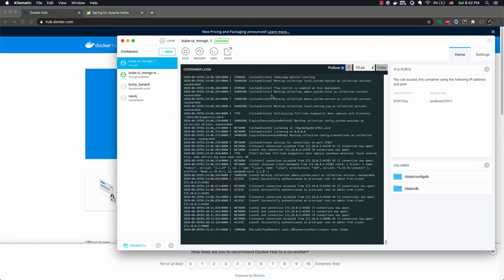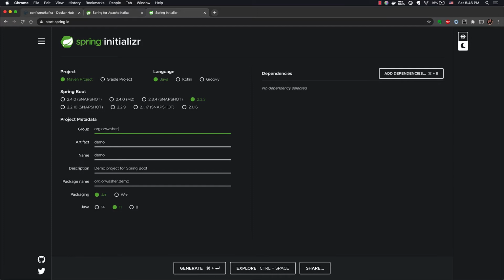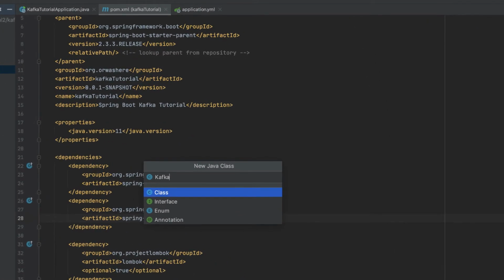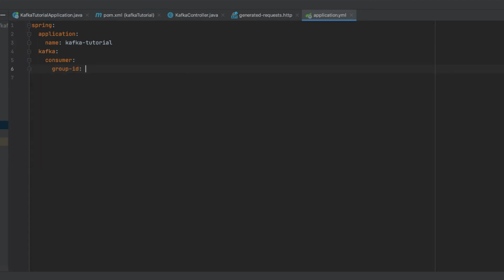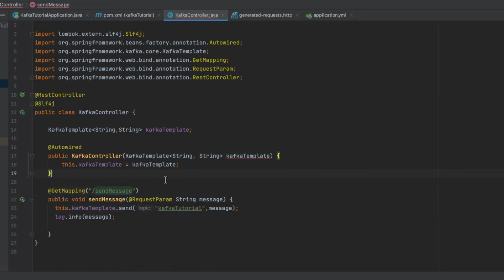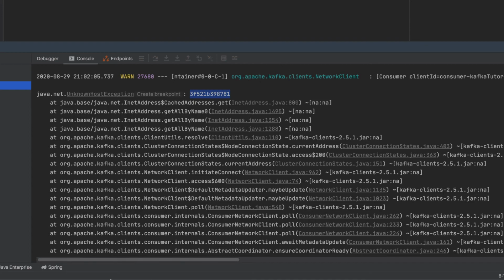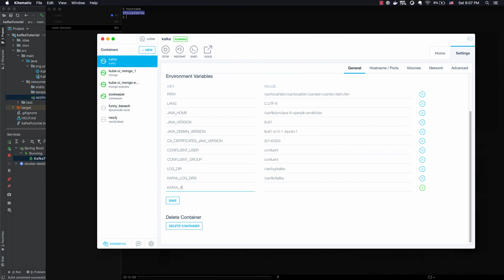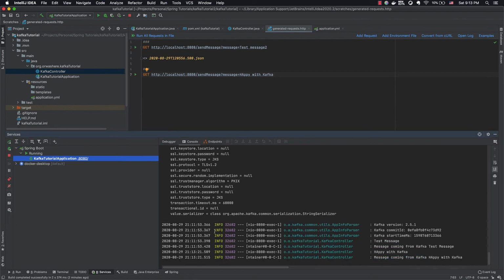Kafka with Spring Boot Series 1 || Basics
This is the first video of a series in which we will be exploring Kafka with Spring Boot.

In this video we will be looking at how to quickly deploy a Kafka instance on Docker and write a simple Spring Boot application which produces and consumes messages.